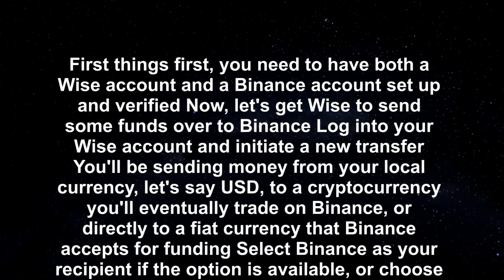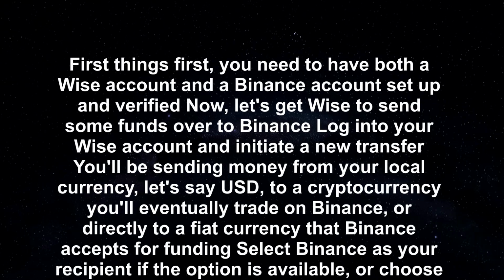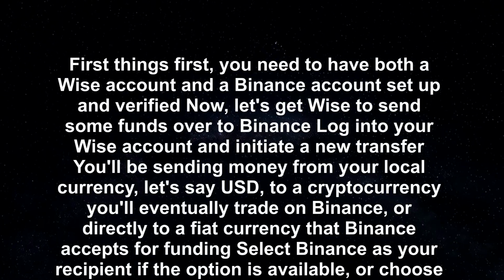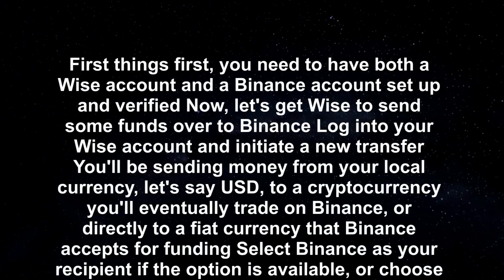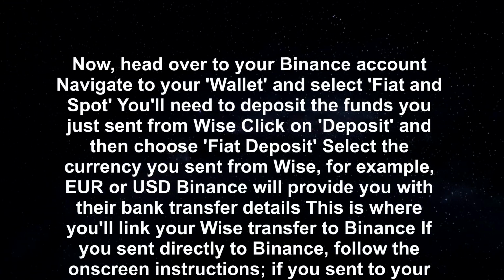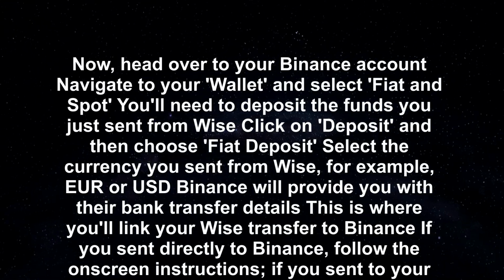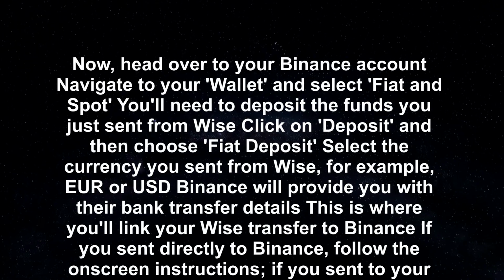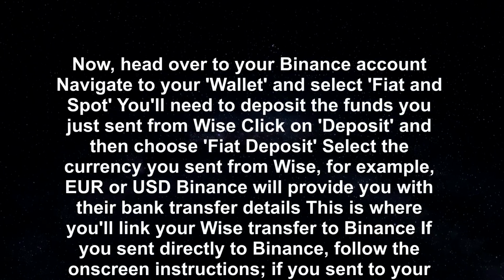How to Use Wise to Fund Binance Crypto Albitrage - AshleyHowTo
How to Use Wise to Fund Binance Crypto Albitrage outlines the steps for utilizing Wise to fund Binance accounts for cryptocurrency arbitrage, emphasizing the potential for exploiting price differences across exchanges for profit, while managing associated risks and fees.

00:00 Intro
00:13 Setting up Wise and Binance
00:36 Initiating a Transfer from Wise
01:07 Confirming Wise Transfer Details
01:25 Funding Your Binance Account
01:52 Using the Binance Reference Code
02:18 Successful Funding and Next Steps